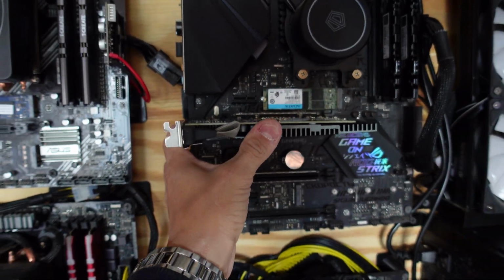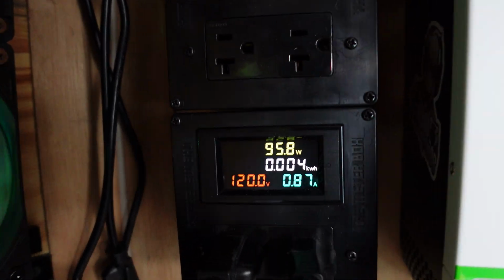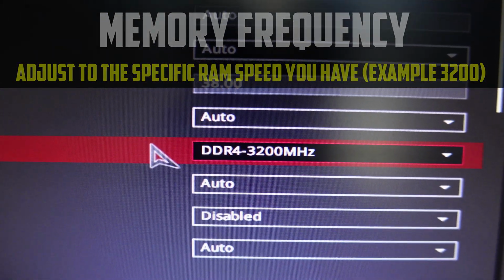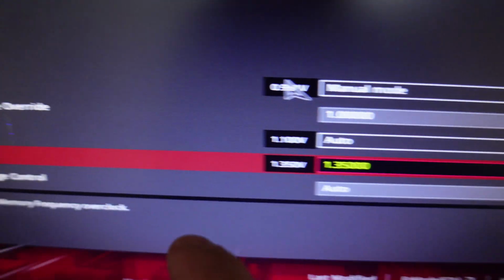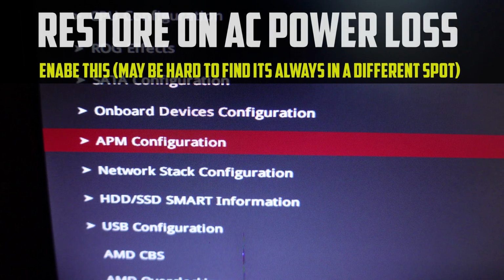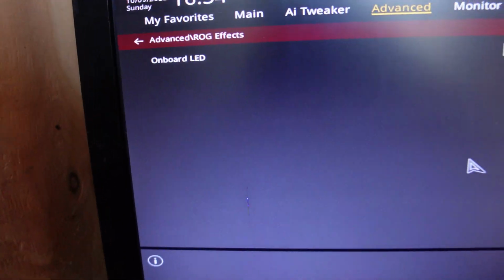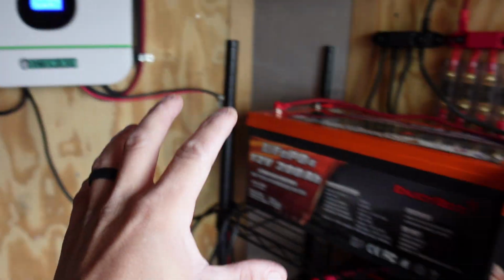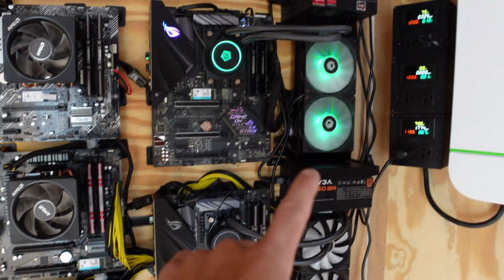CPU Mining on Solar | How to Overclock for CPU Mining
Lets go over the basic "how to overclock" for CPU mining rigs. We will go into the bios and go over what you typically want to change for settings. This is my first attempt at running these CPU mining rigs full off of Solar. Fingers crossed it goes well!

💠Amazon store

⏺-Batteries You Need For This Server Case (2032)

00:00 CPU Mining on Solar | How to Overclock for CPU Mining
02:55 Lets go the CPU Mining Rig BIOS settings to optimize for my Solar Mining Trailer.
05:30 Time to get this CPU Mining Rig up and running on Solar!